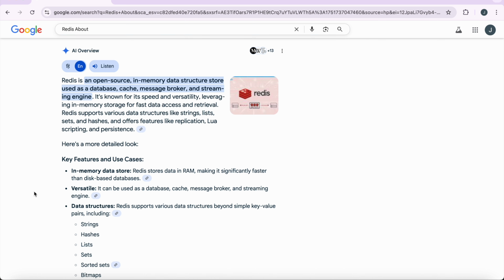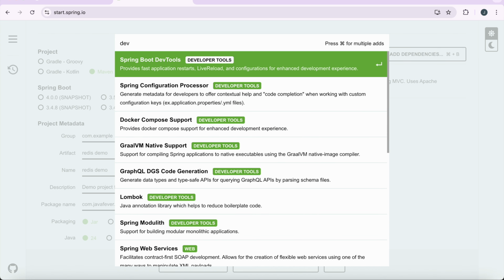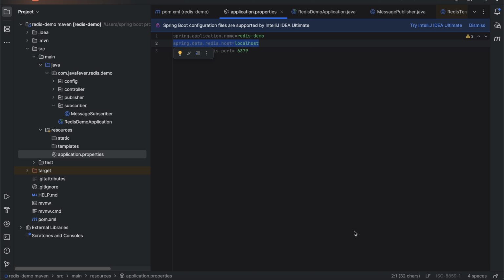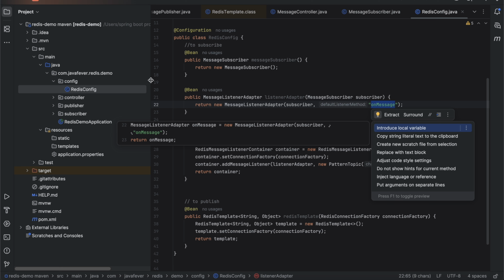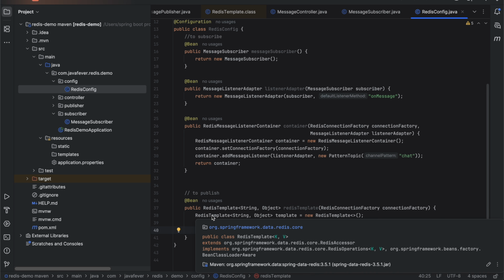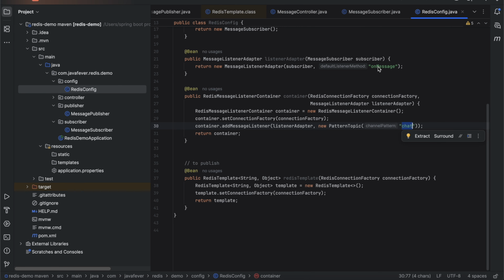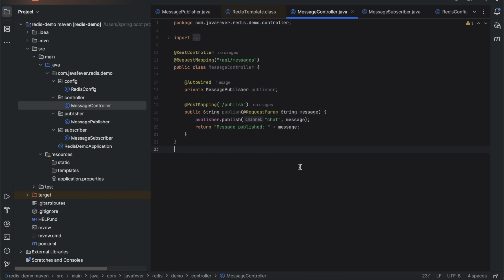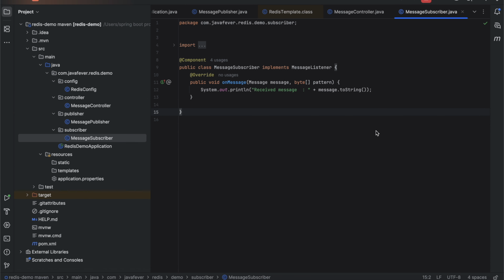Pub Sub Using Redis | Spring Boot | Java Fever